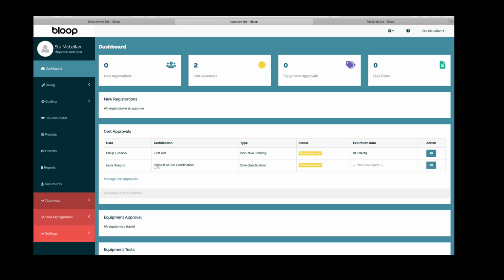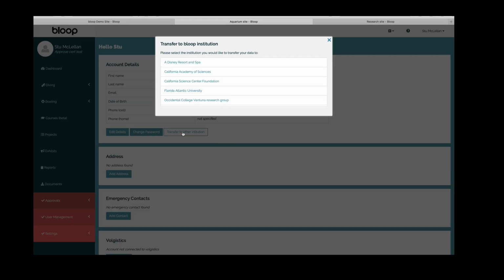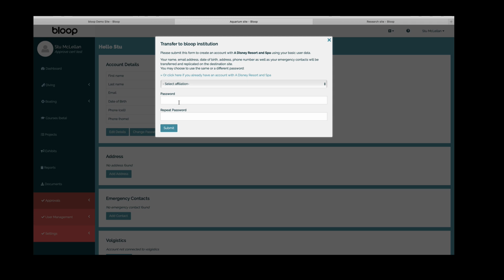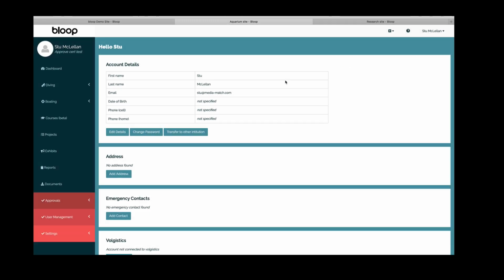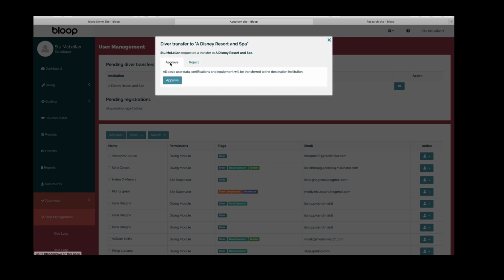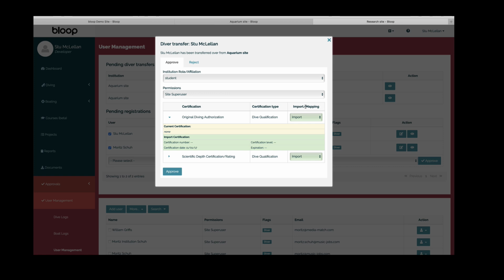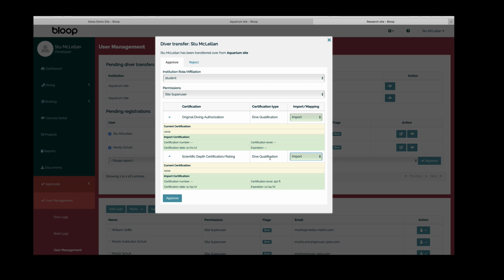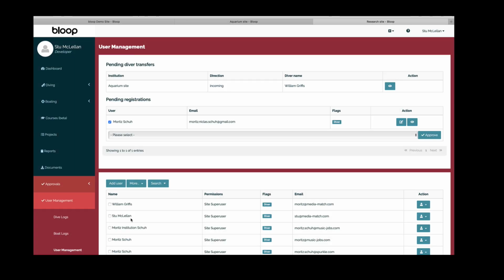How to Transfer Data to New Institution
This video tutorial guides you through the steps of How to Transfer Data to a New Institution